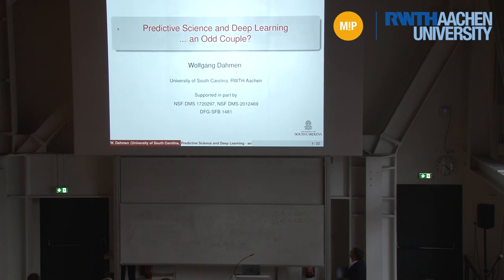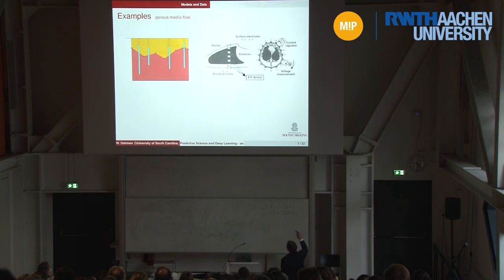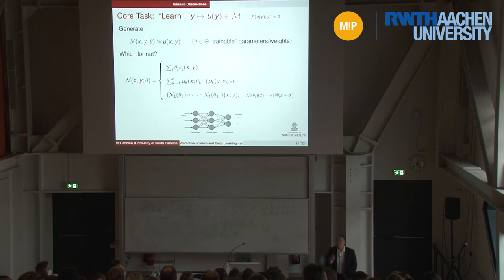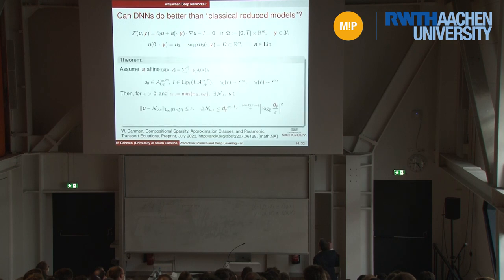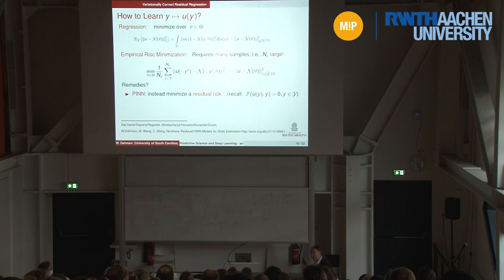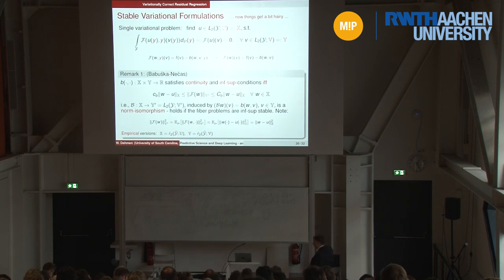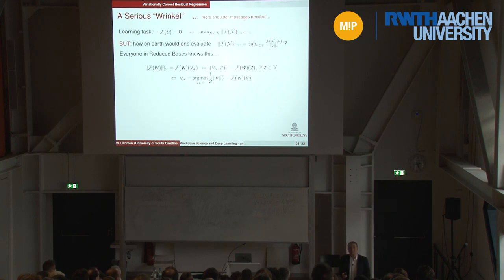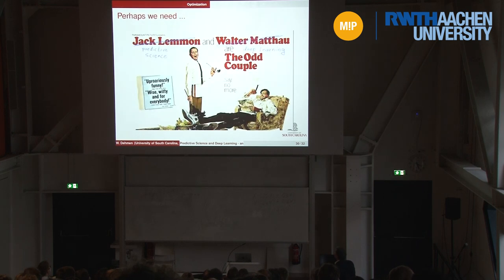Charlemagne Distinguished Lecture Series 2022 with Prof. Dr. Wolfgang Dahmen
Prof. Dr. Wolfgang Dahmen - Predictive Science and Deep Learning – an Odd Couple?

ABSTRACT
According to a general perception, modern machine learning methodologies, in particular, deep learning (DL) are exerting a transformative impact on societal interactions as well as on science and technology. This nourishes the dream of the „black box solution“ to every problem.
The more important it is for young scientists to retain a healthy critical attitude that helps telling dreams from reality. This is where mathematics has a certain say, which, I hope, I can get across without being a spoil sport. Upfront, one should observe that the most stunning success of (DL) has so far been in error-tolerant applications where the ground truth is foggy or where an error metric is missing.
When striving, however, for prediction capability in science or technology, which after all is the most natural goal in simulation science, one encounters error-averse applications. Resulting difficulties, obstructions, but also great opportunities are discussed in this talk for
a general ubiquitous application scenario: recover „physical states of interest“ by best fusing information provided by observational data and by some governing physical laws, usually represented by parameter dependent families of partial differential equations. Overall, I would say fascinating perspectives, if one accepts that there is no free lunch.